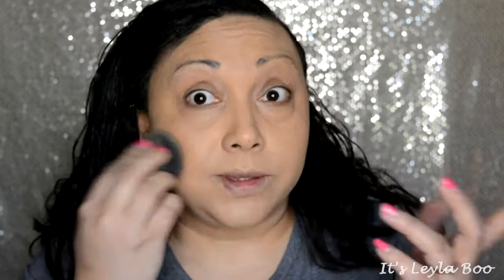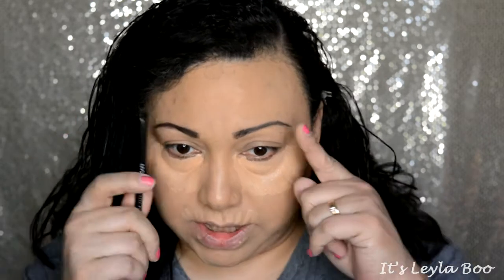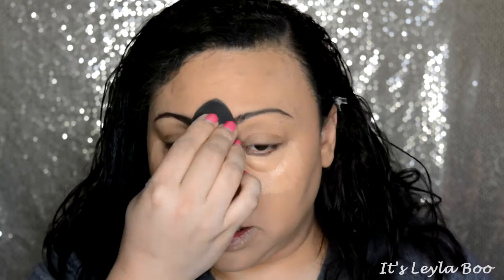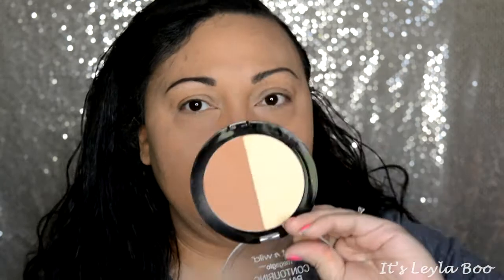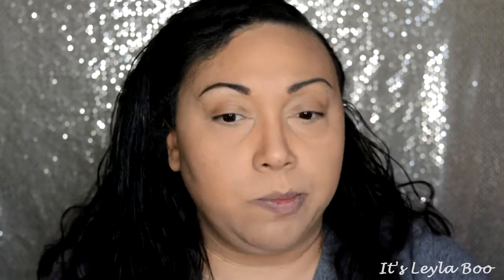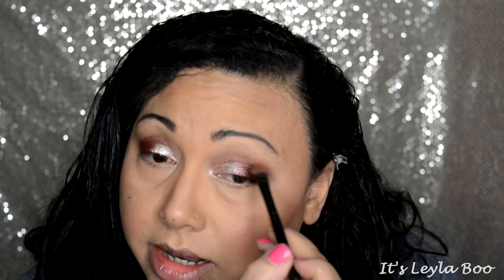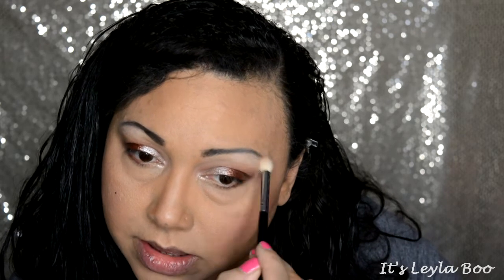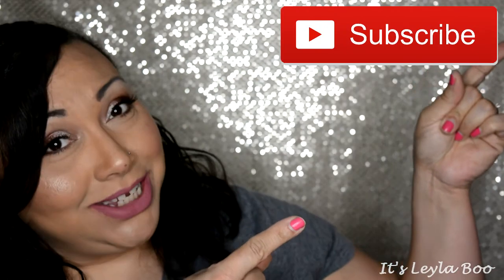Chit-Chat, Life Updates, And Fun! Get Ready With Me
Hi y’all! Time for a chit-chatty, life updatey, makeupy Get Ready With Me. Grab some coffee and your makeup and pull up a chair and let’s have some fun together.

**Today’s Makeup**

Urban Decay Quick Fix
SmashBox Photo Finish Primer
SmashBox Radiance Photo Finish Primer
e.l.f. Eye Primer & Liner Sealer
Maybelline Super Stay Full Coverage Foundation – 220 Natural Beige
Tarte Double Duty Shape Tape – Medium
L’Oreal Infallible Pro Glow Concealer
Milani Make It Last Loose Setting Powder – 03 Translucent Banana
NYX Eyebrow Gel – Espresso
Kat Von D Tattoo Liner – Trooper
Lancome Drama Liqui-Pencil Long Wear Liner – Noir Intense
ABH Soft Glam Palette
e.l.f. Blush Palette – Dark
Wet n Wild Megaglo Contour Duo – Caramel Toffee
Stila Stay All Day Liquid Lipstick – Patina
TheBalm Bonnie-Lou Manizer Highlight/Shadow
Cover FX Custom Enhancer Drops – Moon Light
Ardell Glamour Wispies Lashes
L’Oreal Voluminous Lash Paradise Mascara – 200 Blackest Black
CoverGirl Clump Crusher Water Resistant – Very Black
Urban Decay All Nighter Setting Spray

Ipsy Glam Bag $10 a month for 5 beauty product samples

Snap  itsleylaboo
**FTC**
All items listed were purchased by me. These are my honest opinions and not a paid endorsement.

**Today’s Music**